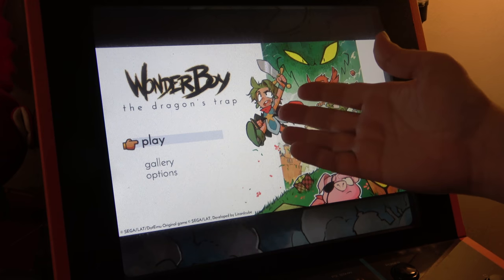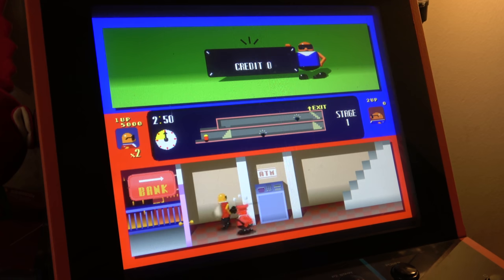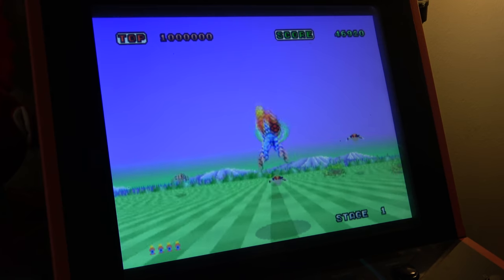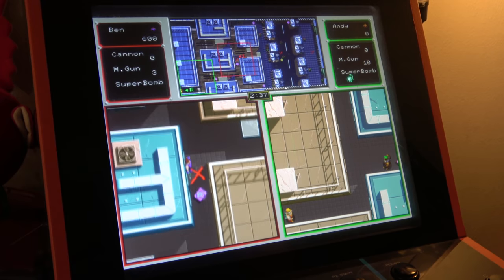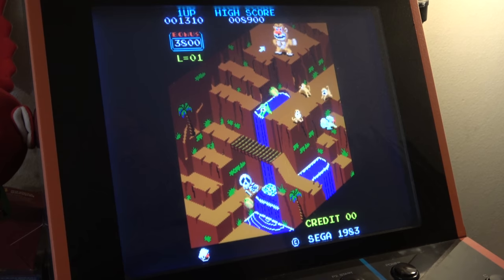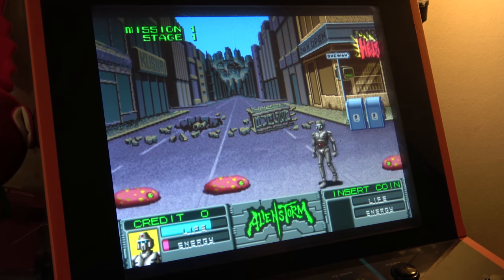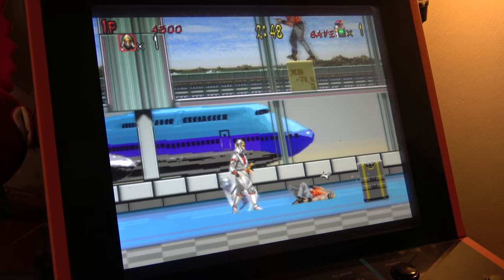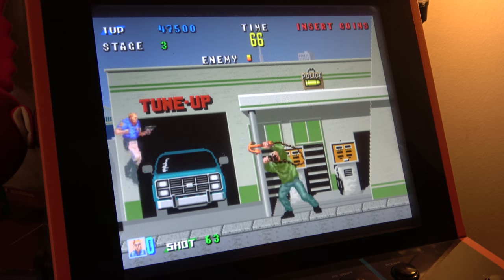Every SEGA Game on iiRcade (as of right now)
iiRcade is a super neat at-home arcade unit that lets you load more games onto it through the app or the website. I do love SEGA and thought I'd show all the cool SEGA games they have available right now for the iiRcade.

I don't get a cut or commission, nor is this sponsored. I'm just trying to save you some cash.

BINGE-WATCH WORTHY